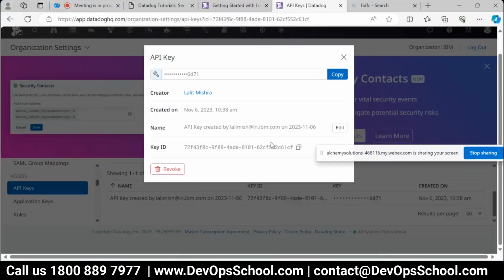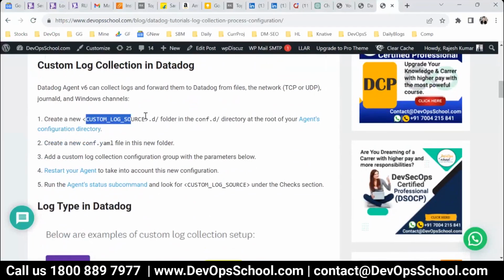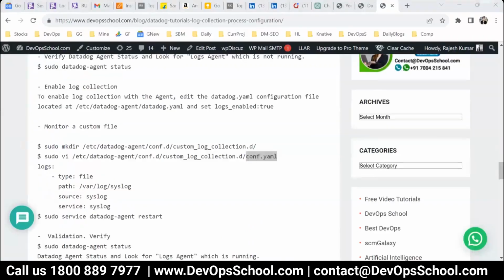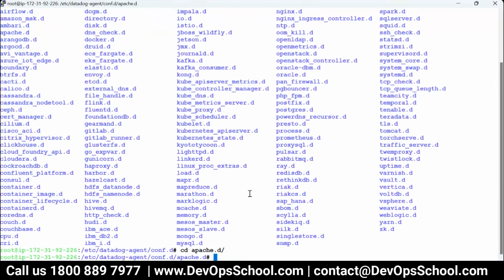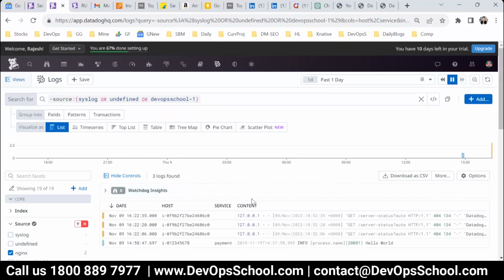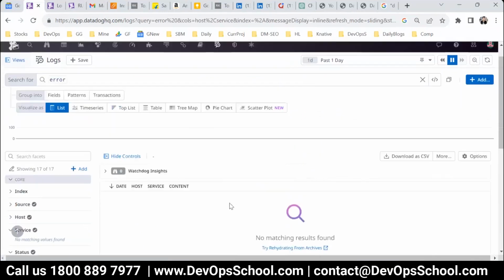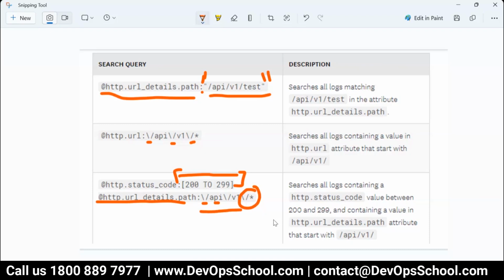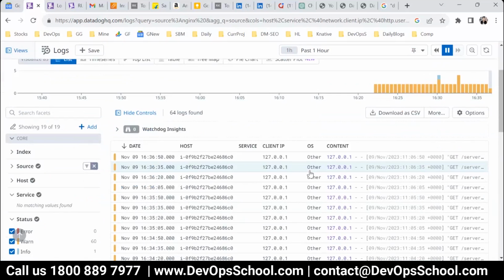Datadog Training | Part - 10